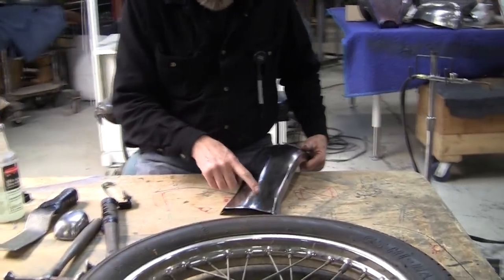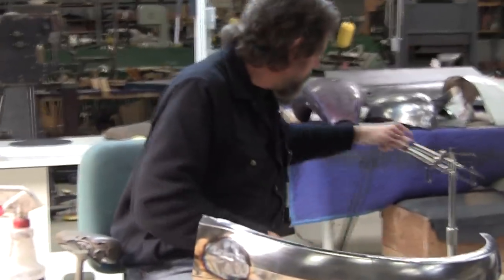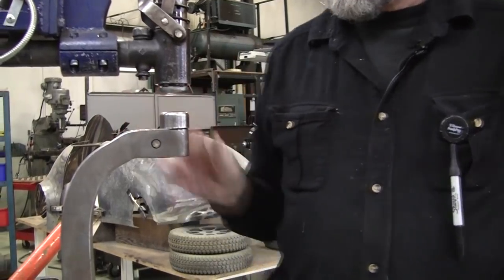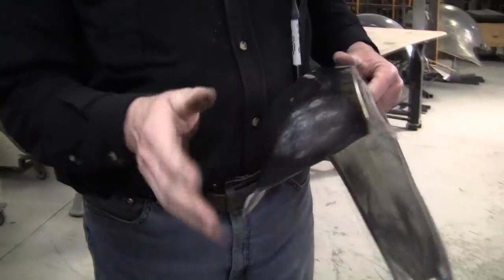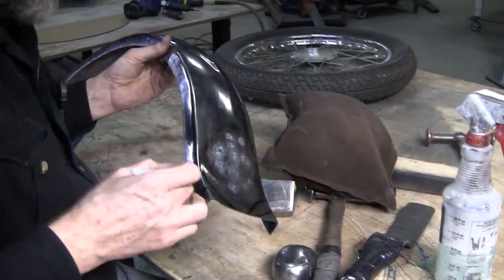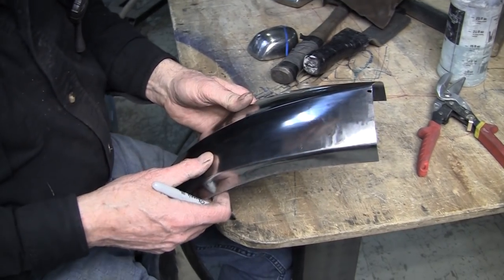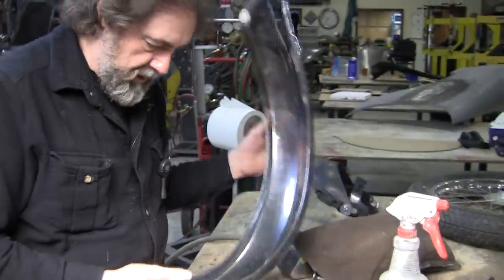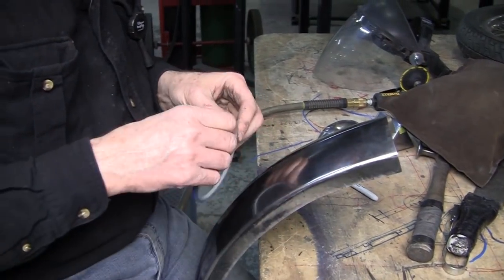How to Make a Motorcycle fender (Part 4): Shrinking, Planishing and Re-designing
Our Amazon Storefront:

How to Make a Motorcycle fender (Part 4):

Wray starts off by shrinking the rear of the fender where the ducktail is using the torch and a body hammer. Once he has the ducktail where he wants it to be, Wray takes the panel to the planishing hammer and planishes the shrunk area. He noticed the peak in the front is a little off so he brings the fender to the english wheel and removes the peak and then marks the correct location back onto the fender. He brings the fender to the tipping wheel, using low pressure in the beginning and slowly increasing it as he moves further along. Once this is complete Wray decides to have the fender come to a point in the front and back, grinds away excess material and voila.